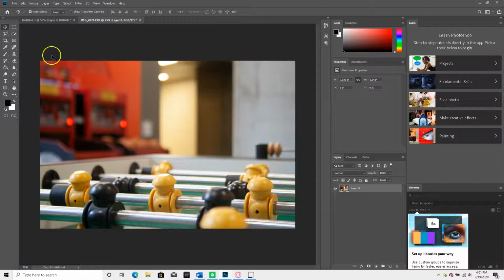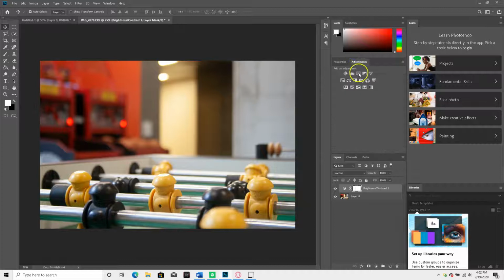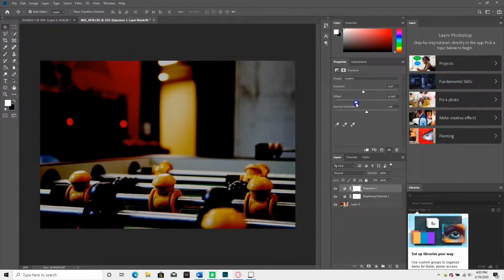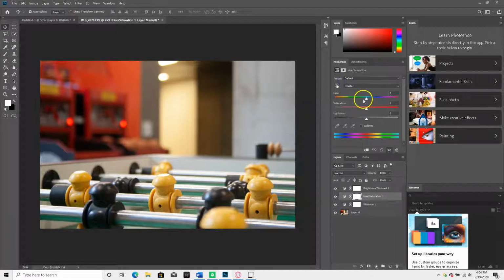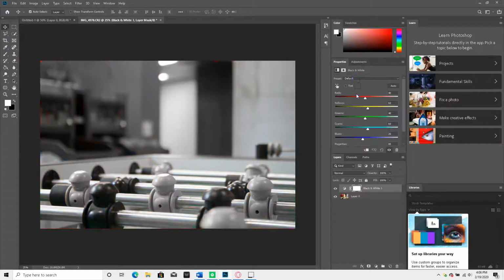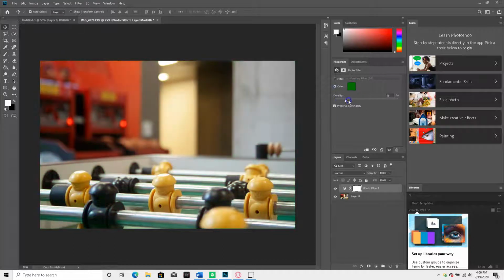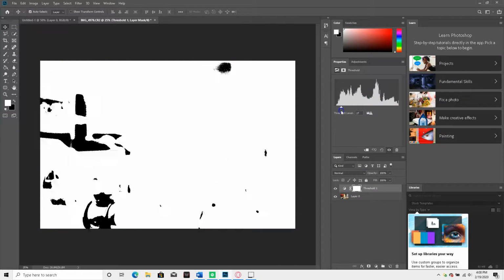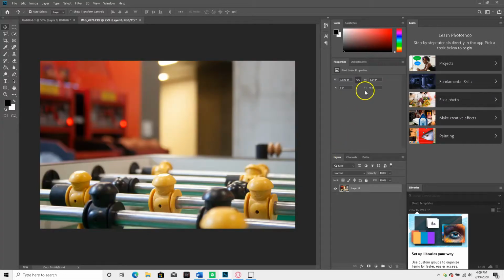Phototshop: Basic Introduction to Adjustments